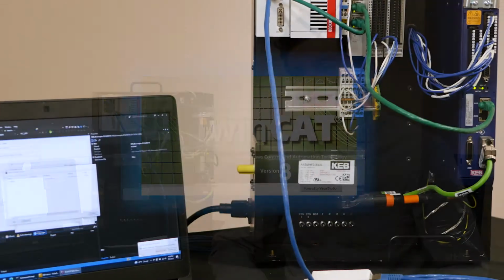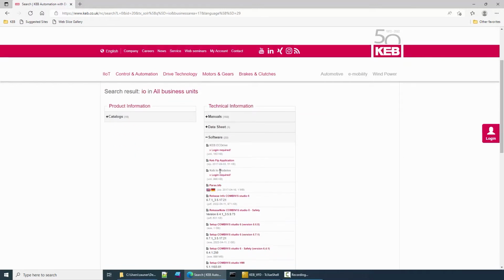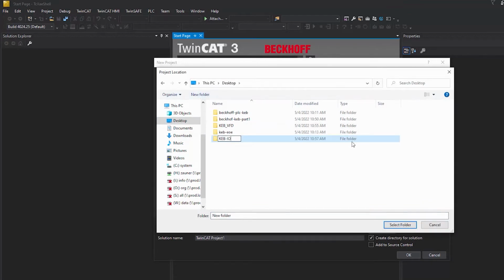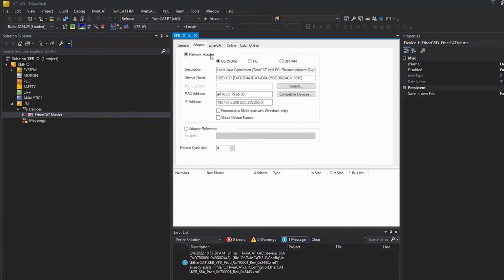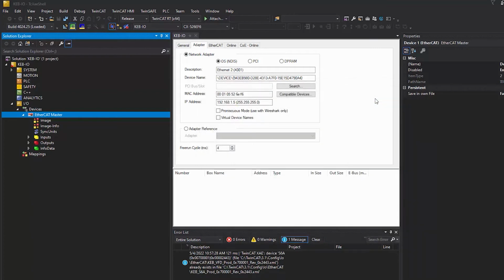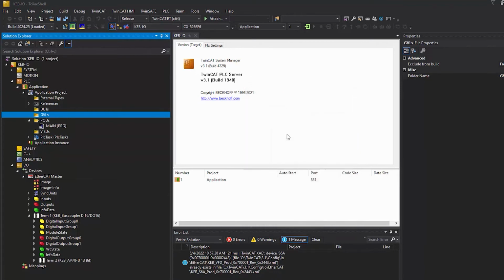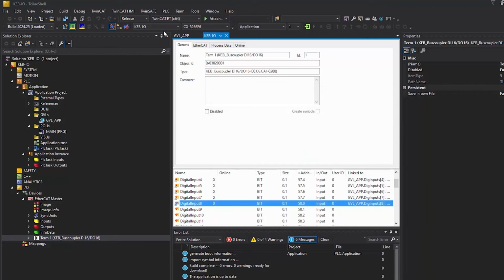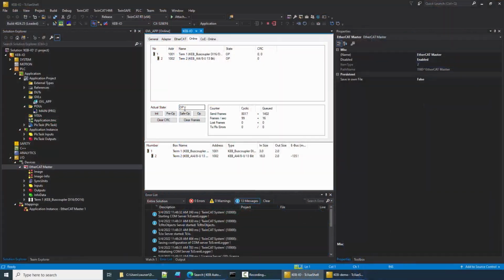Startup Guide: KEB EtherCAT IO and Beckhoff PLC using TwinCAT software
This video will walk you through how to connect KEB IO to Beckhoff PLCs using TwinCAT and EtherCAT communication. Learn how to download the appropriate files from the KEB website to work through the steps to establishing communication with TwinCAT software and KEB IO modules.